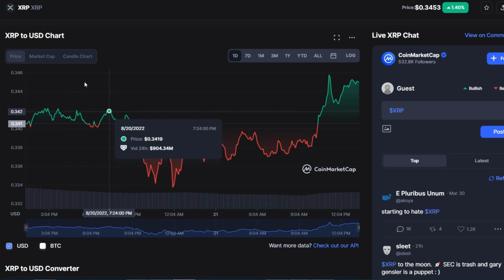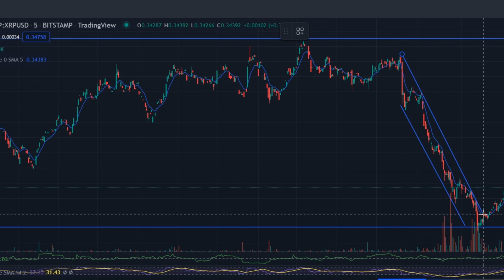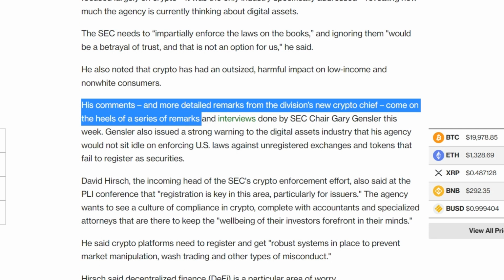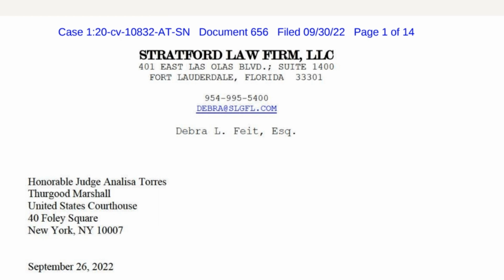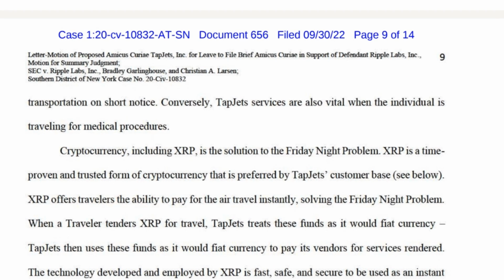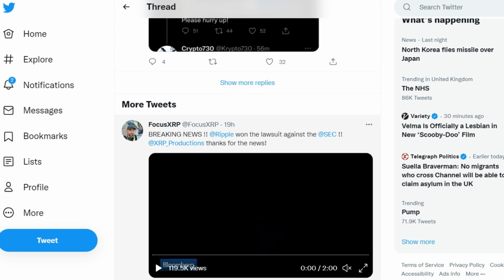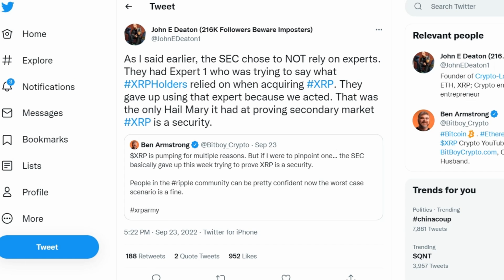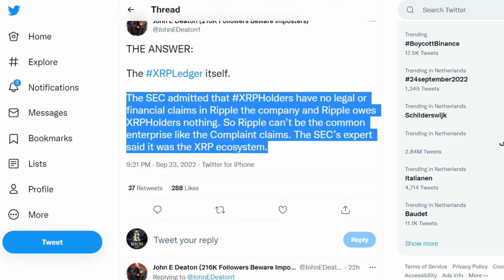SEC Rejects US Laws In Case Against Ripple XRP 🚨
In this video Ripple (XRP) is discussed. See the XRP News, what XRP is, and XRP analysis. Upon that, see the Ripple news and all the latest news about the Ripple vs SEC lawsuit. Ripple is a real-time gross settlement system, currency exchange, and remittance network created by Ripple Labs Inc., a US-based technology company.